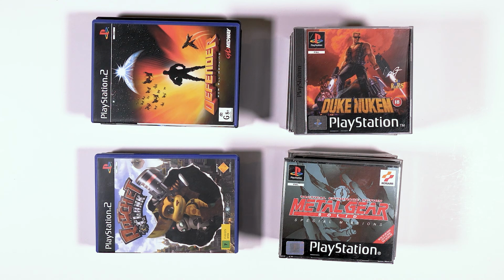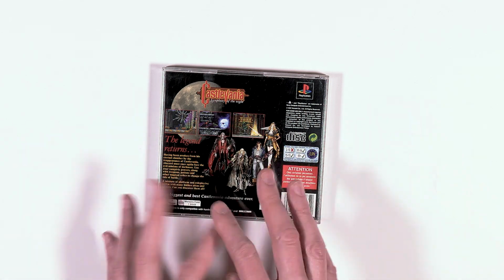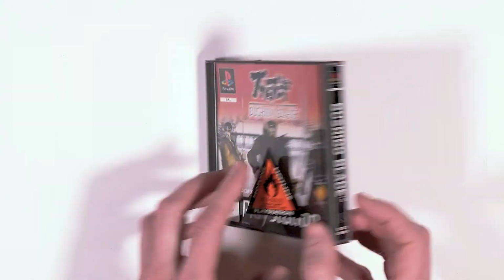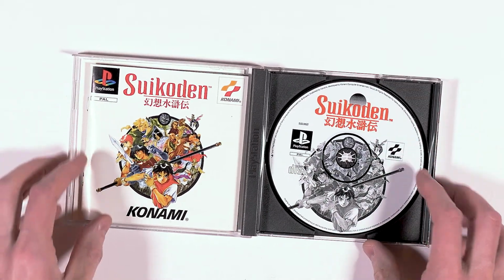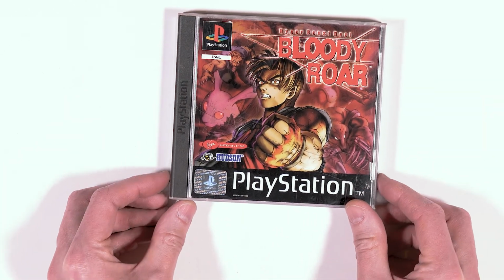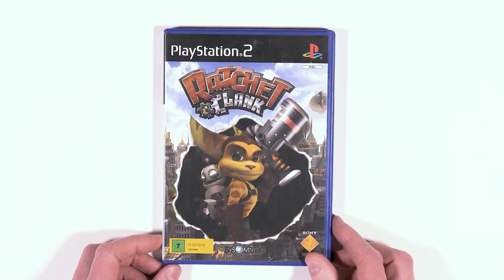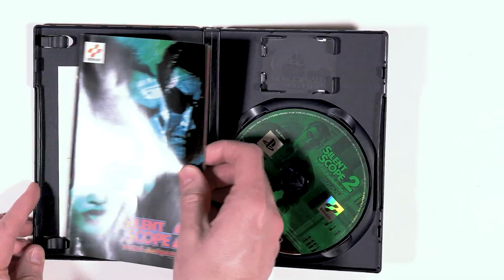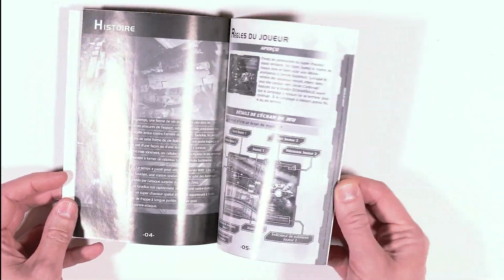Retro Gaming Pickups Ep 03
Having a look at some retro gaming PS1 and PS2 stuff I picked up ages ago, but haven't gotten around to making a video about it until now :)